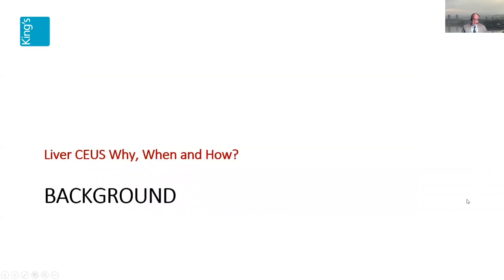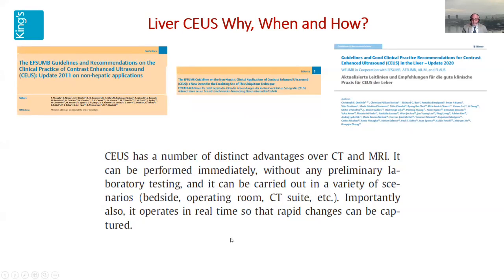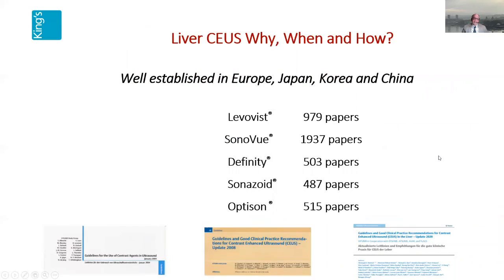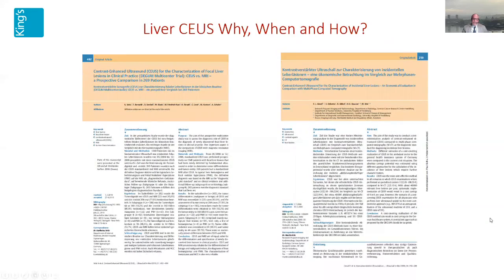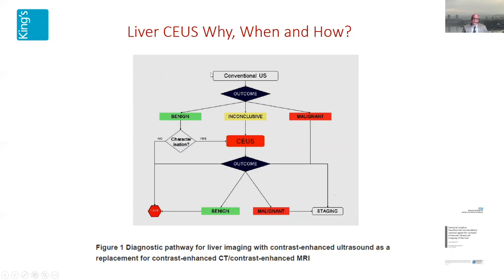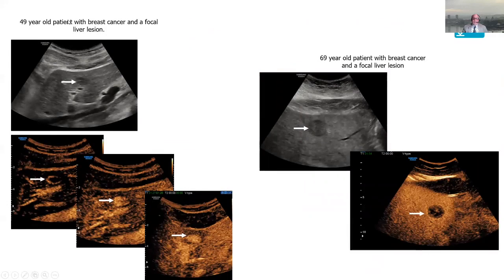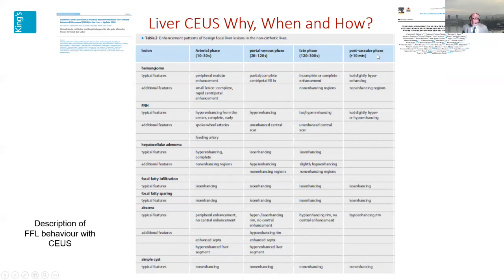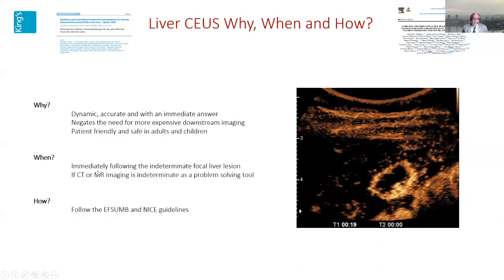Paul Sidhu - Liver CEUS: Why, when and how? The SonoVue NICE and the liver CEUS EFSUMB Guidelines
Advantages of Contrast Enhanced Ultrasound CEUS in the management of patients with known or suspected liver disease

Prof. Paul Sidhu
Consultant Radiologist at King’s College, London